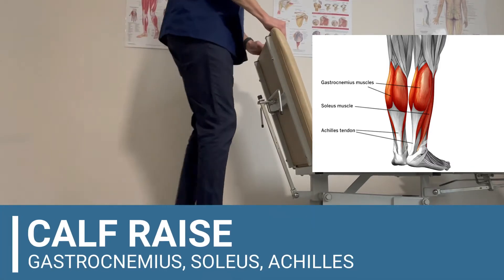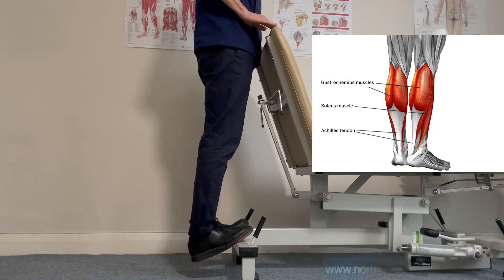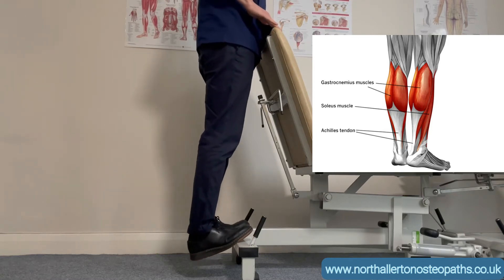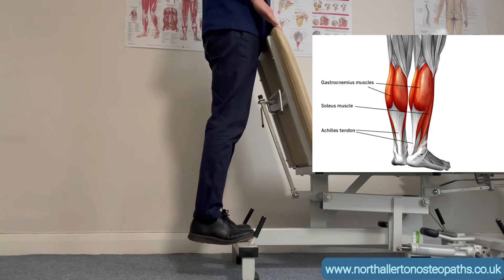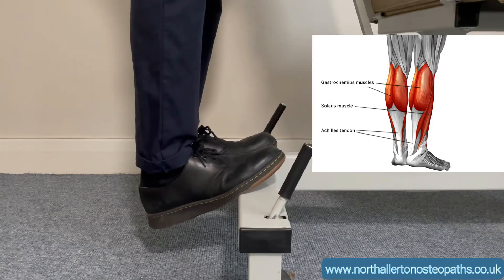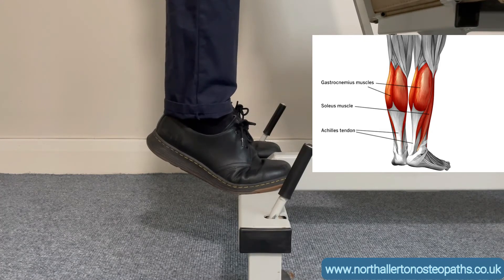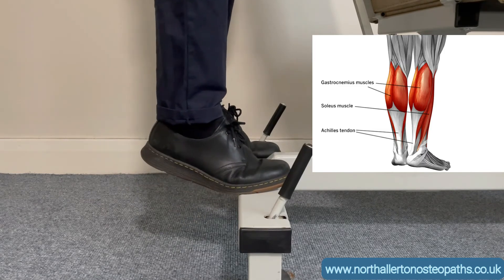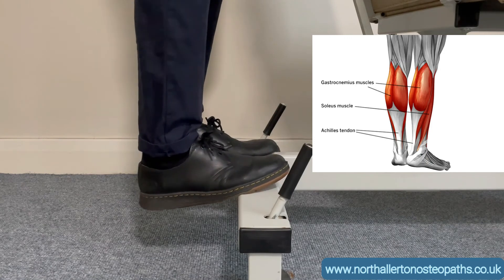47. Calf raise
The calf raise is an exercise that most people will have come across. Any type of step can be used to carry out this exercise.

To ensure a full contraction of the calf muscle during the exercise imagine breaking the exercise down into 2 segments.
1. Raise heels up
2. Push front of ankle forwards at top of raise.

Aim for 12 repetitions x 4. It will depend on the strength regime you are on as to how many times per week you may need to do this. It will most commonly vary between every day and twice per week. To add weight either hold a weight in your hand, a bag with items in it in your hand or perhaps a rucksack with books in it.